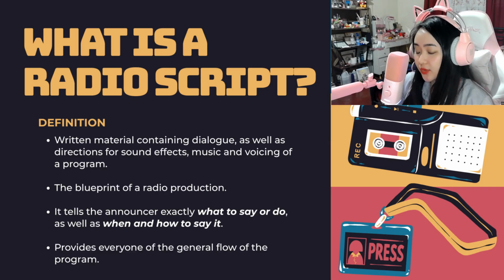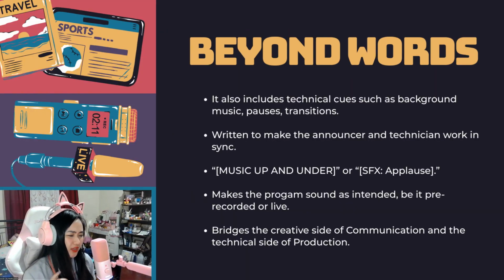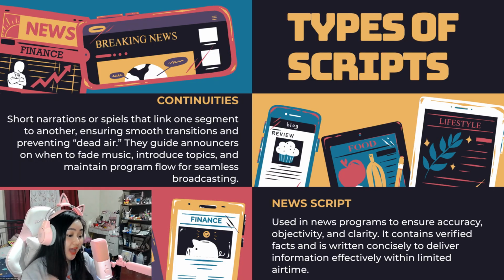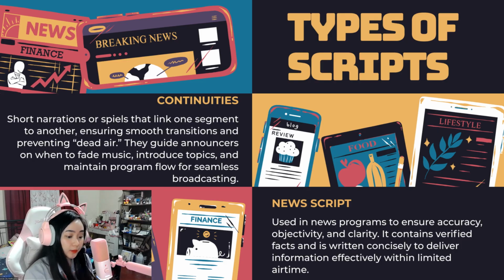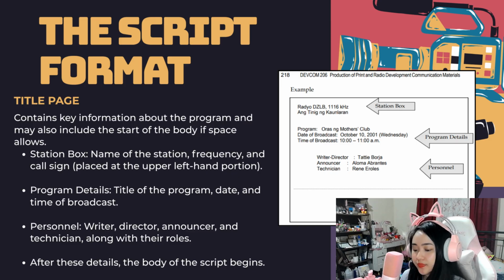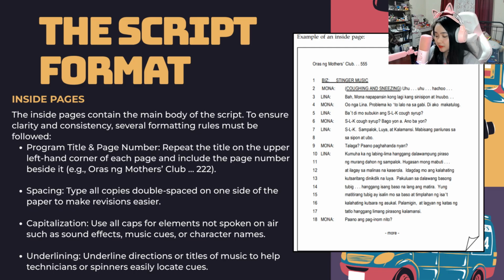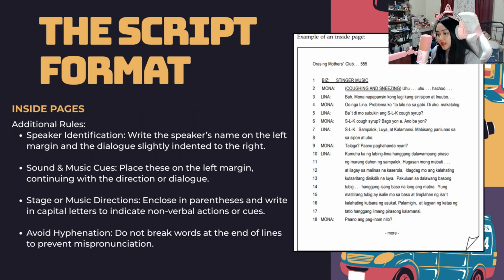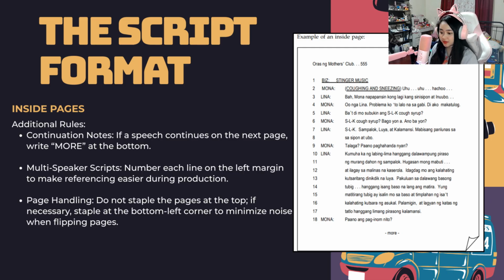THE RADIO SCRIPT - DEVC206